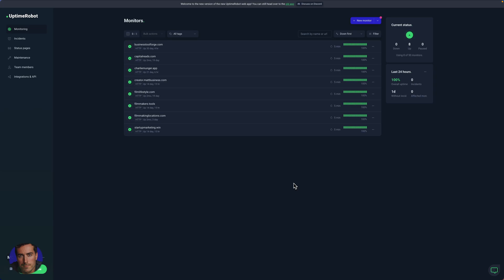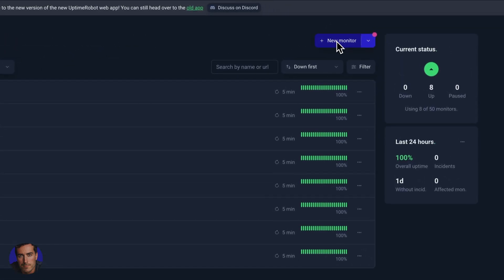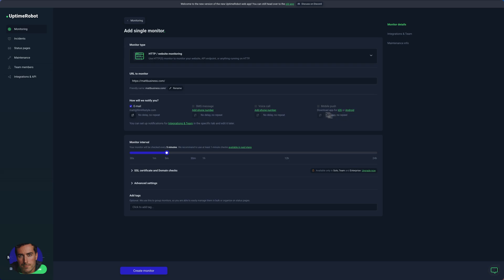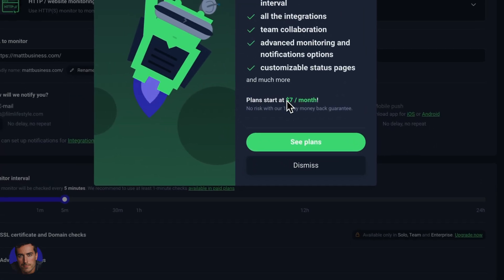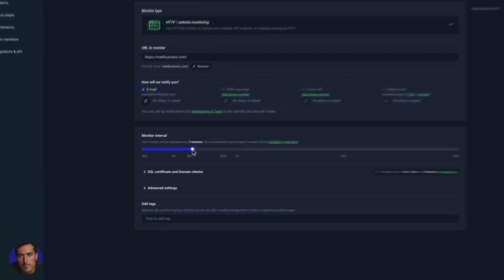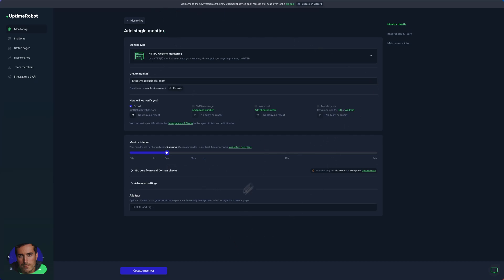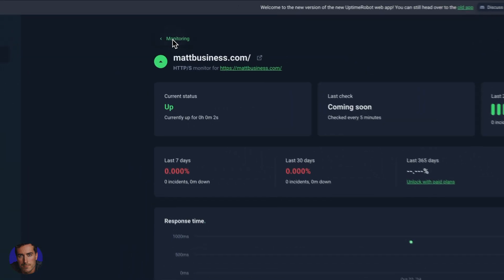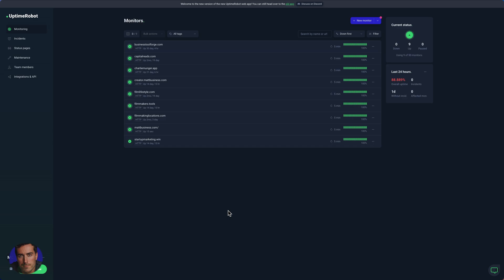Uptime Robot Tutorial in 3 Mins: Set Up Monitors & Notifications For Your Website in 3 Minutes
In this video, I’ll show you how to set up a monitor in Uptime Robot to keep track of your website’s uptime.

I cover everything from adding your site’s URL and choosing notification types to setting monitoring intervals. This tutorial will show you how to receive email alerts every 5 minutes with the free plan (or every 30 seconds on the Premium plan) if your site goes offline.

With this simple setup, you’ll be able to monitor uptime effectively and respond quickly to any issues. Let me know if you have any questions!

Timestamps:
00:00 Intro
00:10 Navigating the Uptime Robot Dashboard
00:22 Adding a New Monitor
00:40 Setting the Monitor URL
00:49 Notification Options for Alerts
01:07 Choosing the Monitoring Interval
02:22 Creating and Testing the Monitor
02:41 Viewing Monitors on the Dashboard
03:06 Wrap-Up and Summary

▬▬▬▬ Links & Resources ▬▬▬▬

▬▬▬▬ Video Transcript ▬▬▬▬

Hi, this is Matt, and this is a video on how to add a monitor in Uptime Robot. I am here on the main dashboard section of Uptime Robot. and I’ll put that in the description below this video, of course.

To add a new monitor, you’ll see this big blue button in the top right that says New Monitor, so we’re going to click on that. Now we get to add the URL to monitor. For the purposes of this video, I’ll enter mattbusiness.com—one of my sites that needs monitoring.

You’ve got a few options here. If you’re on the free plan, you just have the email notifications option. But if you’re on the paid plan, you can also have SMS, voice call, and mobile push notifications. I’m just going to leave email as the notification option here.

Then, down at the bottom, you’ll see monitor intervals. This part is super important. You can go below one minute—or actually, I should say one minute or below—if you have the Premium plan. The Premium plan starts at $7 per month, as it says here. I’m just using the free version, which I think is perfectly good for this kind of thing, so I’ll set it to 5 minutes. This means the monitor will check my site every 5 minutes. If you’re on the paid plan, you can choose 30 seconds or 1 minute as intervals.

For most people, 5 minutes should be perfectly fine to start with. Essentially, what this does is it has Uptime Robot check if your site is online within that 5-minute period. If it’s not, it’ll send you an email notification, or an SMS, voice call, or mobile push notification if you’re on the paid plan.

In just a second, that monitor will now be created. Here’s the creation page, where we can test the notification if we want to. And if we click this button for Monitoring, we can go back to the main dashboard.

On the dashboard, we can see all our monitors here, and each one will show its status over the last 24 hours. All of these should say 100% if everything’s working properly. If there’s any issue, you’ll get an email, and you’ll also see alerts here if there’s a problem with any of the sites you’re monitoring.

So, that was a super short and straightforward video on how to create a monitor in Uptime Robot. I hope that was helpful.